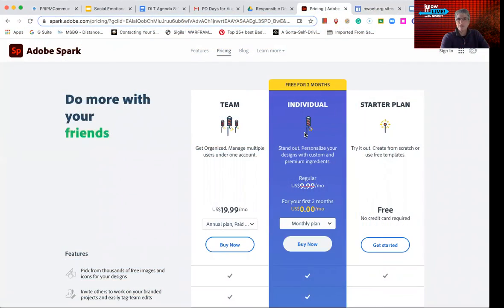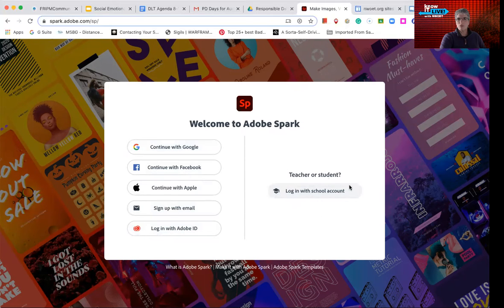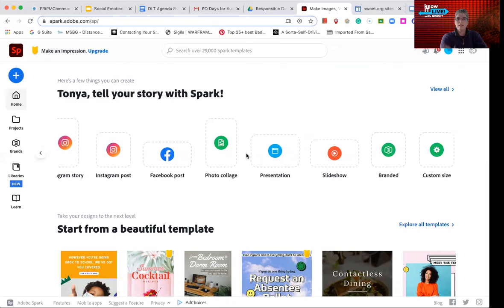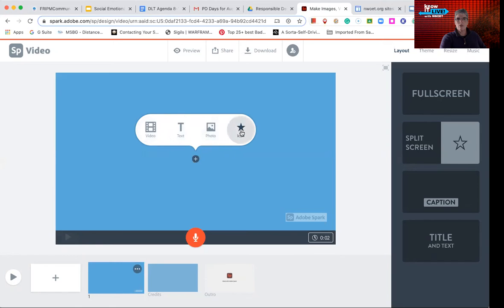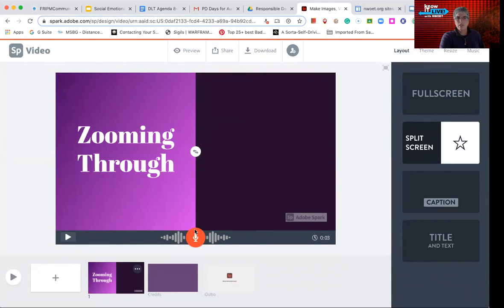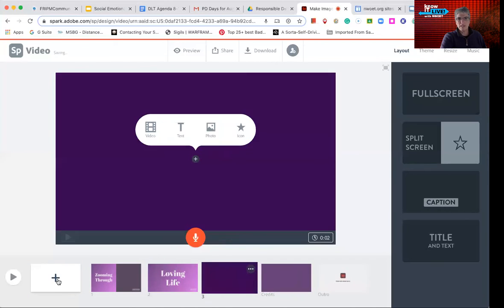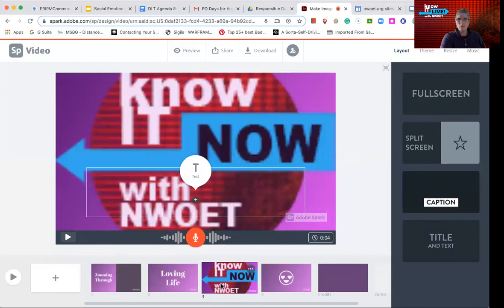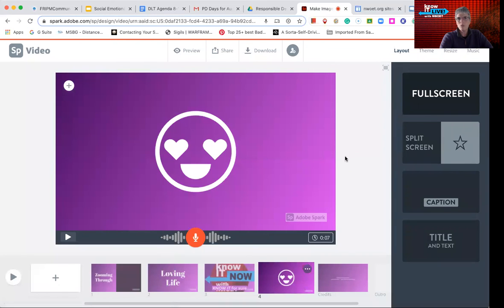Responsible Decision Making Adobe Sparks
This video dives deeper into Responsible Decision Making by showing how to use it in your classroom. This video shows the basics of how to use Adobe Sparks while offering suggestions to Support Social-Emotional Learning related to Responsible Decision Making.